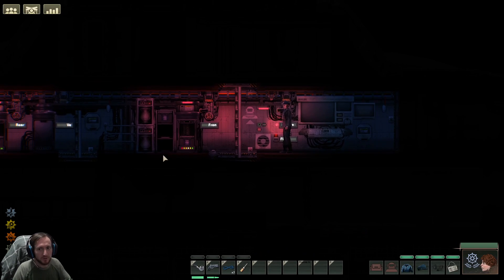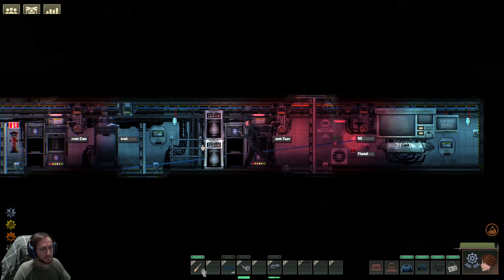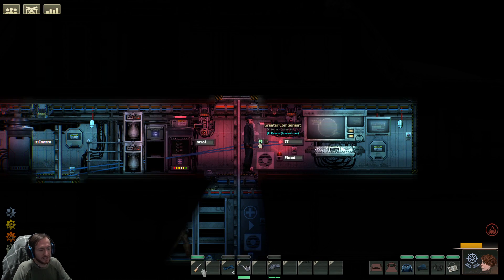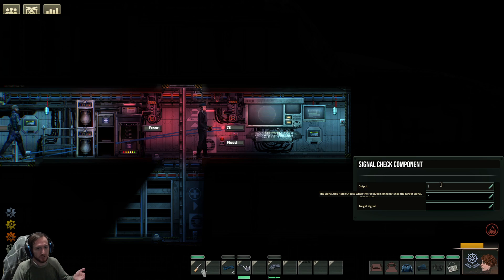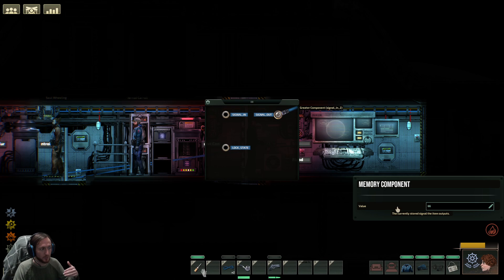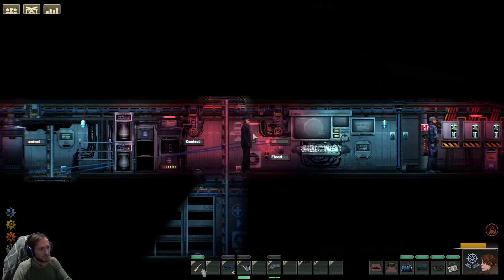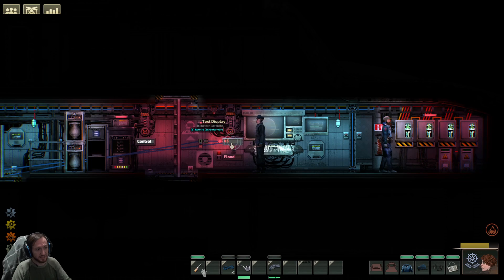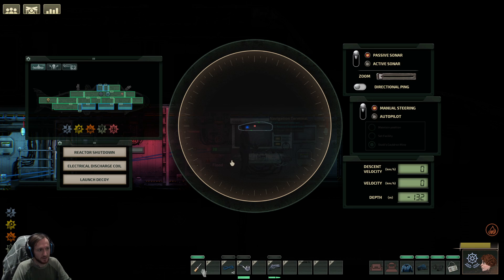Barotrauma - Reactive Text Display for Remaining Fuel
Here is how to set up a text display showing fuel remaining along with making it change colors when it gets low.